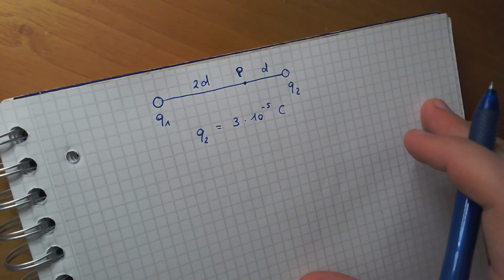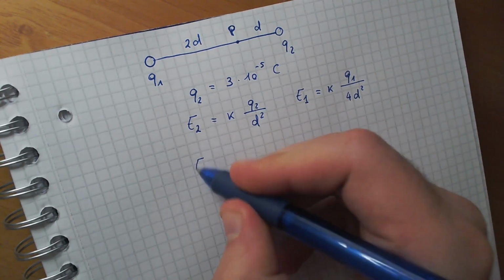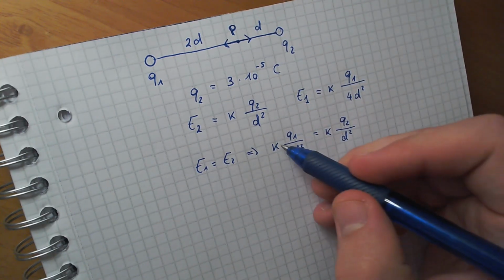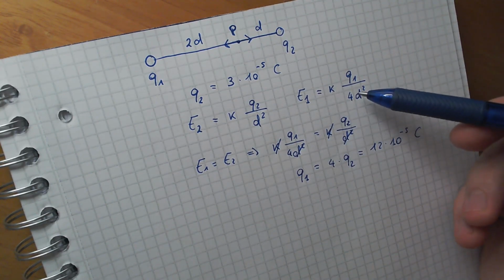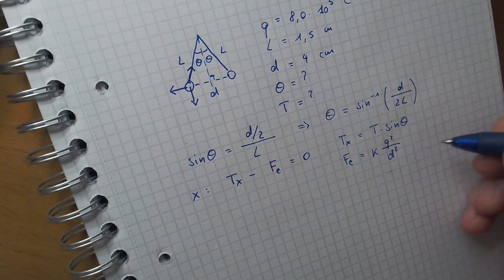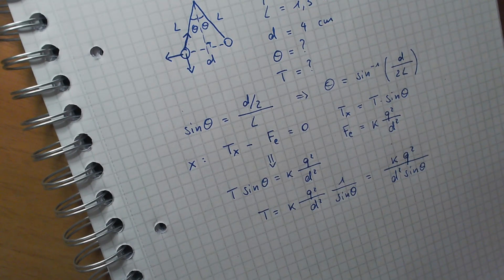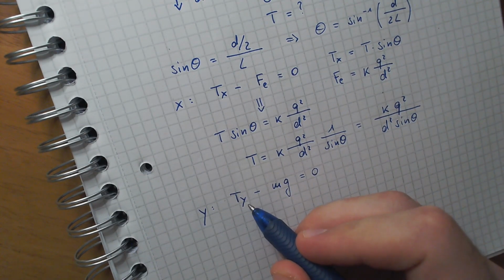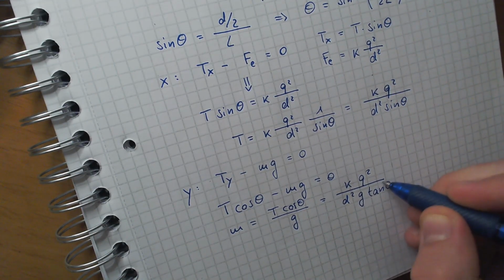ASMR Physics - Exercises on ELECTRIC FIELDS 📚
Welcome to another ASMR video! 🌙

In this video, we are going to solve two exercises step-by-step about electric field. 🖊️

Perfect for students studying physics or for anyone who enjoys ASMR educational content.